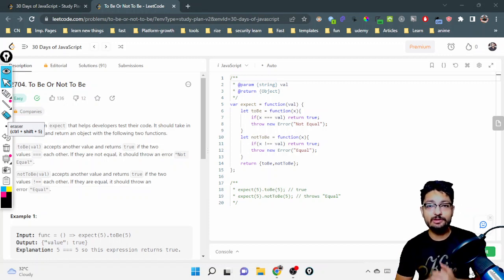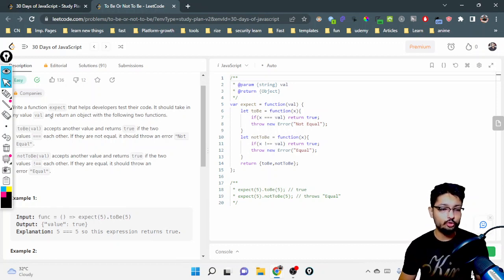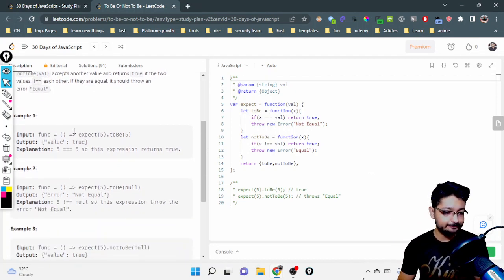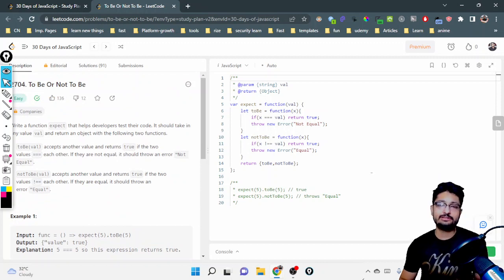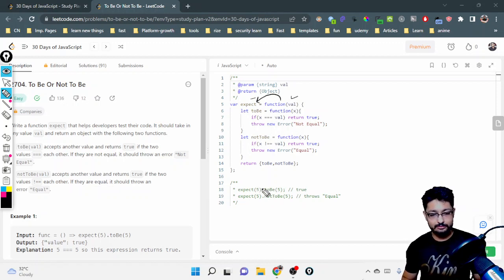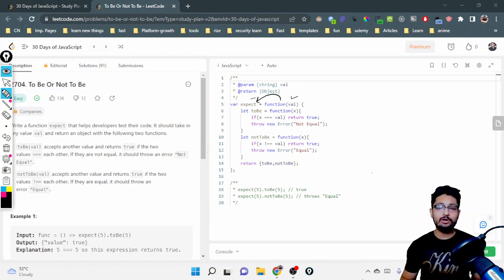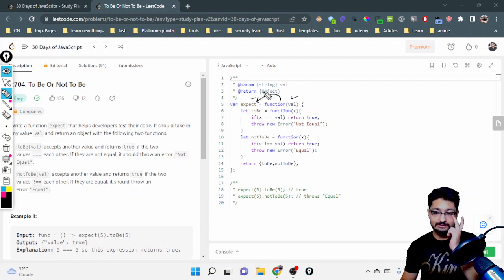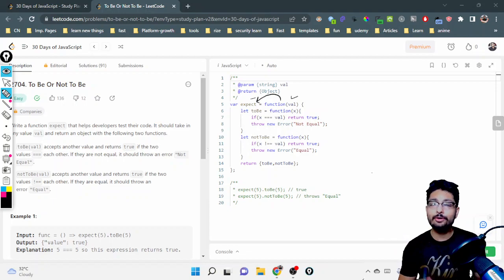To Be Or Not To Be | 30 Days of JavaScript | LEETCODE 2704